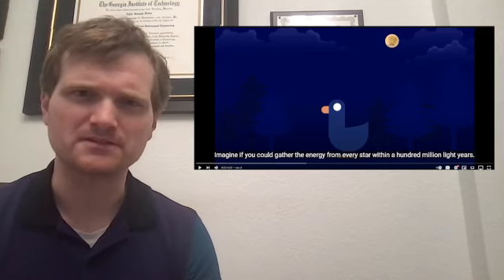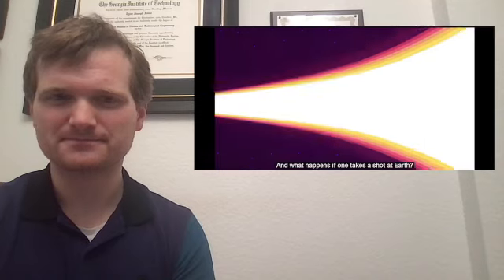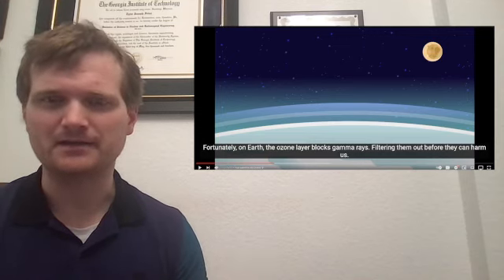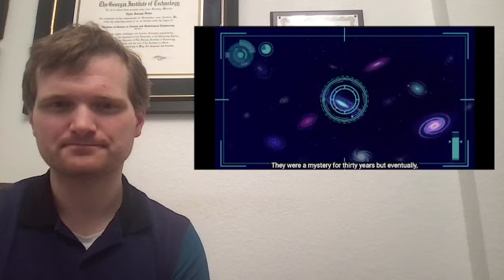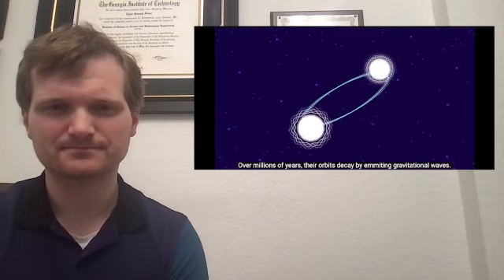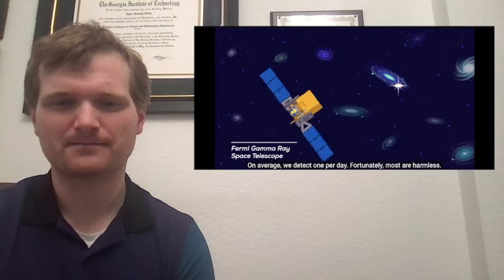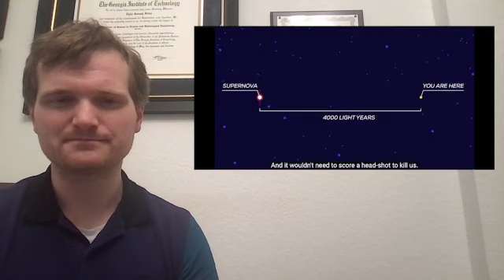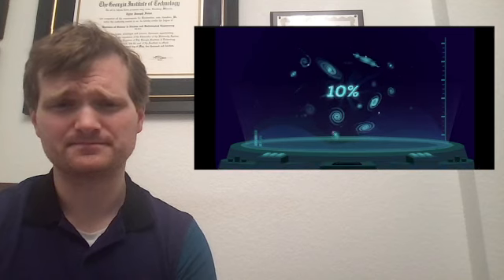Nuclear Engineer reacts to Kurzgesagt "Death from Space - Gamma Ray Bursts Explained"